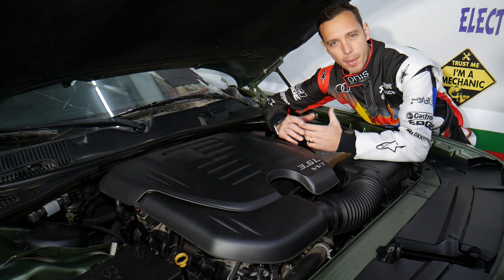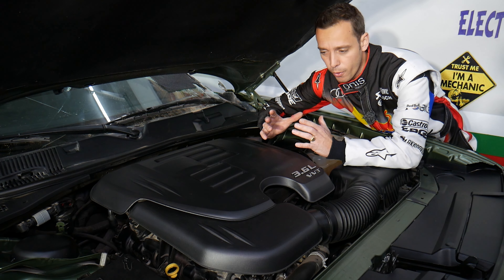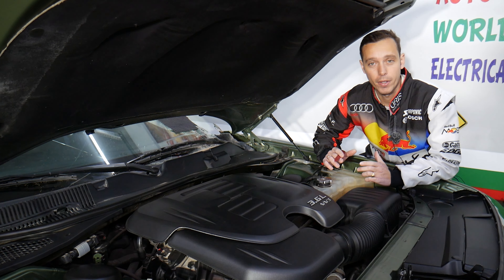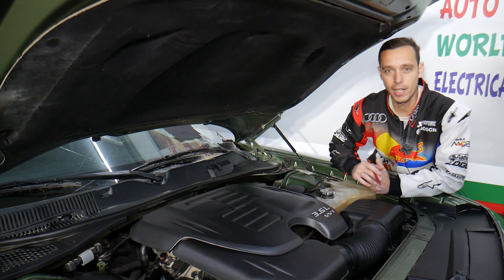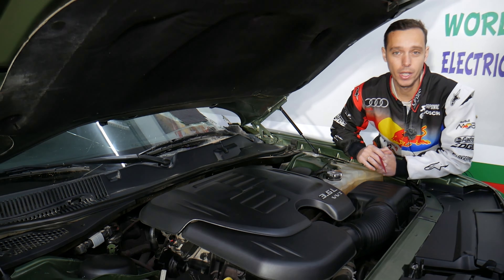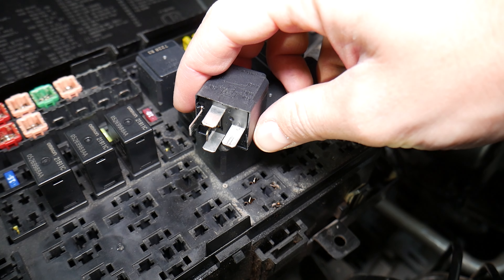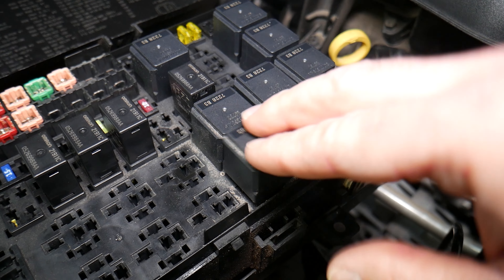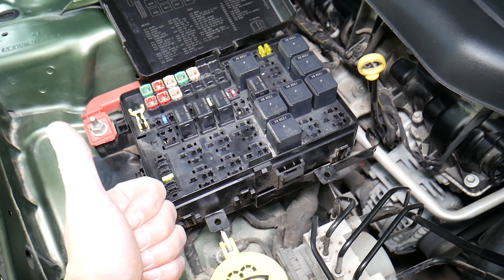DODGE CHARGER IGNITION COIL RELAY LOCATION REPLACEMENT, DODGE CHARGER NO SPARK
If you have Dodge Charger and you need to find the relay for the ignition coil on your Dodge Charger in this video we will explain where the ignition coil relay is located in case you need to replace the ignition coil relay. Hopefully the video will be helpful to any of you that need help with find the ignition coil relay and replacing the ignition coil relay. This video may be helpful on:
2011 Dodge Charger Ignition Coil Relay Location Replacement
2012 Dodge Charger Ignition Coil Relay Location Replacement
2013 Dodge Charger Ignition Coil Relay Location Replacement
2014 Dodge Charger Ignition Coil Relay Location Replacement
2015 Dodge Charger Ignition Coil Relay Location Replacement
2016 Dodge Charger Ignition Coil Relay Location Replacement
2017 Dodge Charger Ignition Coil Relay Location Replacement
2018 Dodge Charger Ignition Coil Relay Location Replacement
2019 Dodge Charger Ignition Coil Relay Location Replacement
2020 Dodge Charger Ignition Coil Relay Location Replacement
2021 Dodge Charger Ignition Coil Relay Location Replacement

► Mini Low Profile relays
► Mini Blade relays
► Standard relays
► J-Case relays